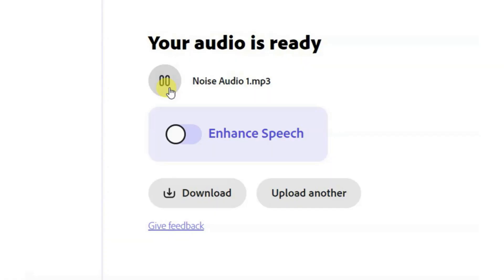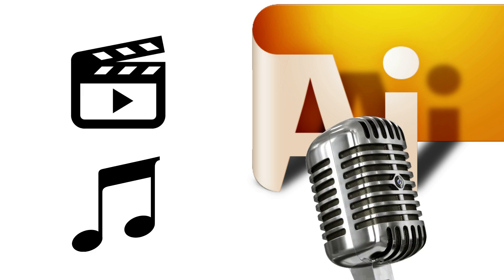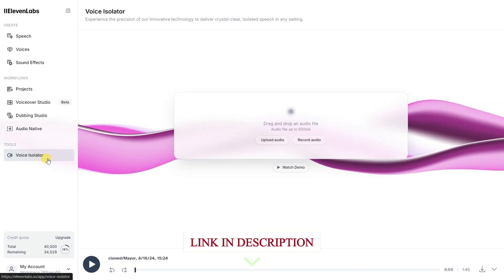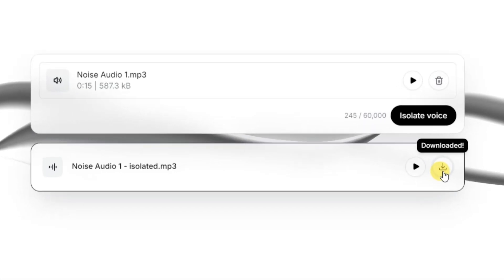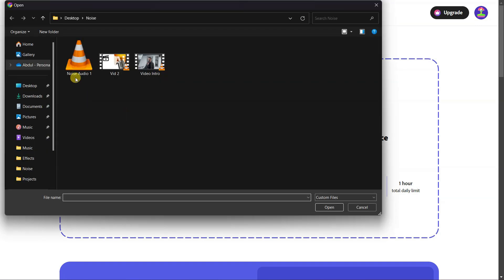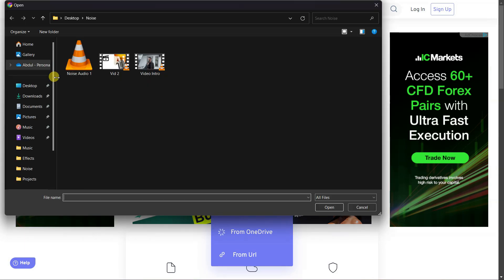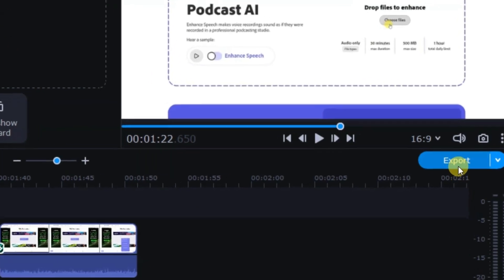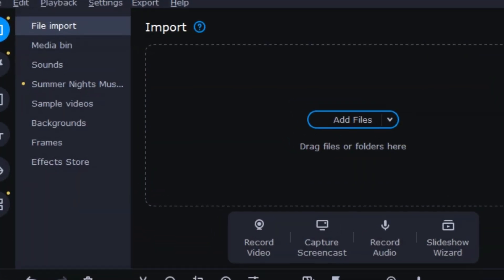2 Amazing AI Tools to Remove Background Noise from Audio Video.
🎧 Struggling with background noise in your audio or video recordings? In this video, I’ll introduce you to two incredible AI tools that will help you remove unwanted noise effortlessly. Whether you're a content creator, podcaster, or just need clearer audio, these tools are game-changers!